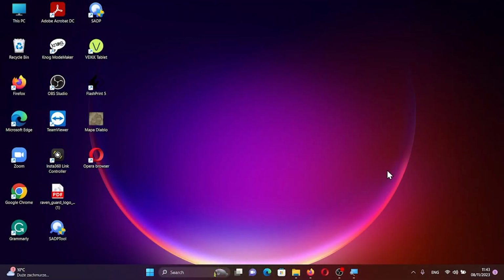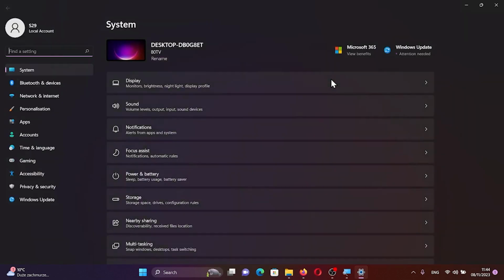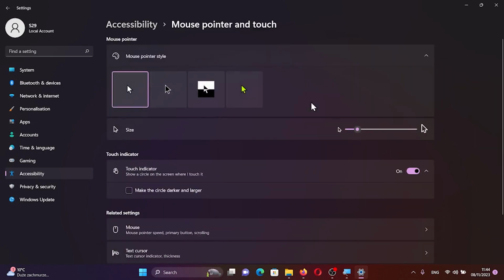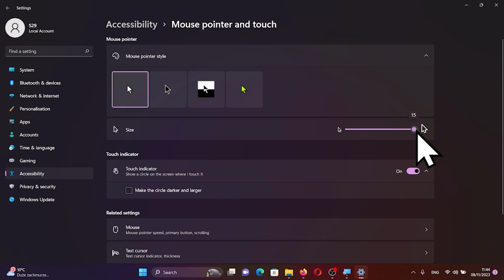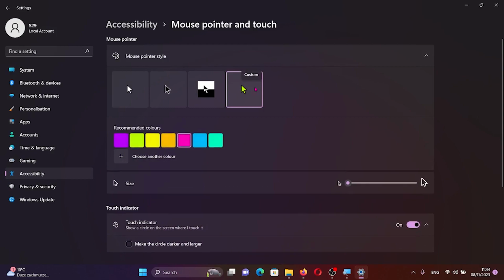How to Personalize Your Windows 11 Experience: Changing Cursor Style and Size Customization!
Welcome, tech enthusiasts, to the realm of Windows 11 customization on HardReset.Info! Today, we're diving into the intricacies of enhancing your user experience by exploring the possibilities of changing the style and size of your cursor.
🌐 Unlocking Transformation:
Commence your customization journey by delving into the settings through the captivating Windows logo in the Start icon.
🖱️ Discovering Accessibility Features:
Navigate through the settings application to find the accessibility features represented by a distinctive blue icon in the left panel.
🌈 Exploring Cursor Customization:
Within the accessibility menu, delve into the Mouse Pointer and Touch section, where a treasure trove of customization possibilities awaits.
✨ Crafting Aesthetic Preferences:
In the realm of cursor customization, adjust the size and explore diverse styles and colors to add a personal touch to your Windows 11 experience.
🎨 Expressing Individuality:
Experiment with different cursor styles, choosing the one that resonates with your unique taste and preferences.
🚀 Basking in Personalization Glory:
With your adjustments made, revel in the newfound glory of your personalized cursor, subtly adding individuality to your Windows 11 experience.
👏 Conclusion: Sharing the Tech Love

How to Begin the Customization Journey on Windows 11 for a Personalized Experience?
How to Discover and Access Accessibility Features Represented by the Blue Icon in Windows 11 Settings?
How to Explore the Mouse Pointer and Touch Section in Windows 11's Accessibility Menu for Customization?
How to Adjust Cursor Size and Experiment with Styles and Colors for a Unique Windows 11 Experience?
How to Express Individuality by Choosing the Perfect Cursor Style that Resonates with Your Taste?